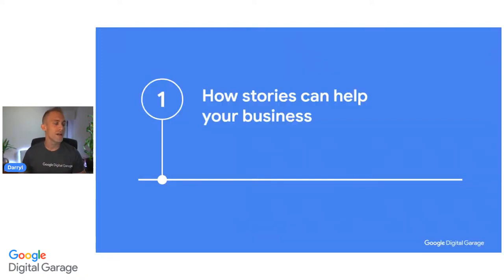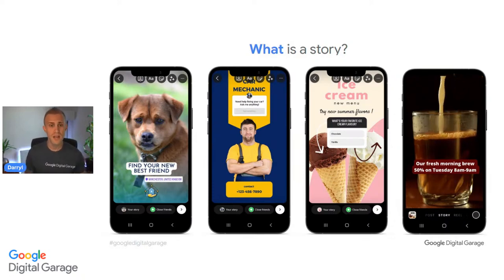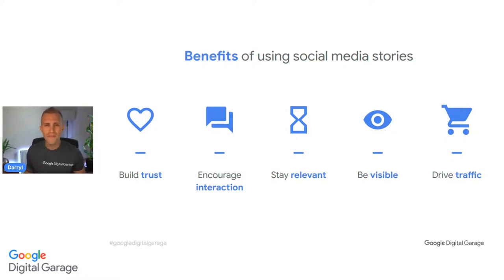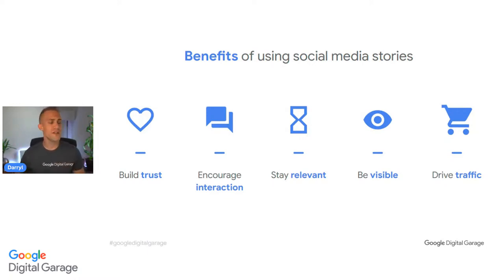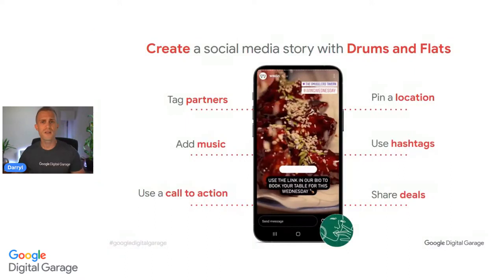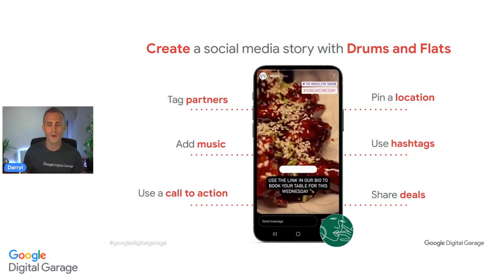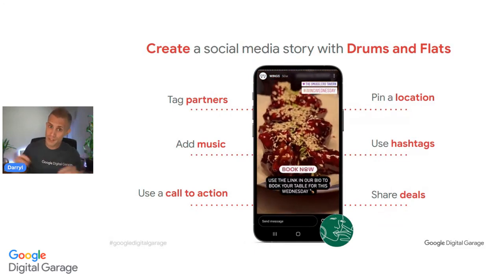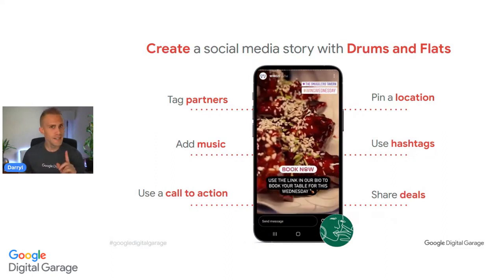Use Social Media Stories to Grow Your Online Reach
11/02/22